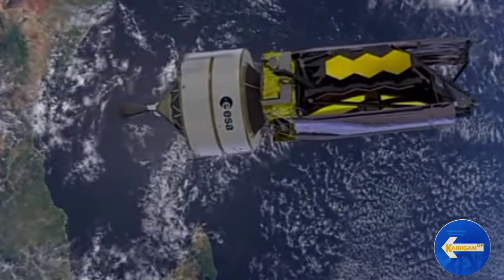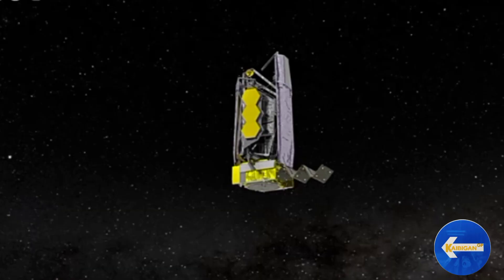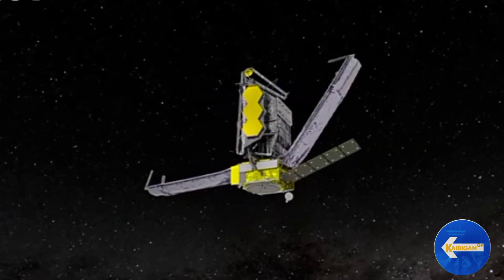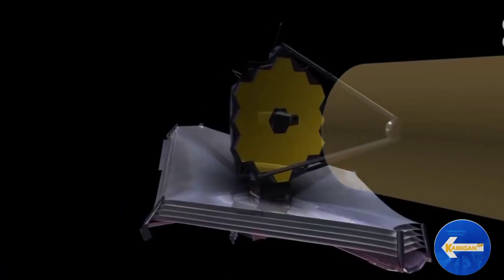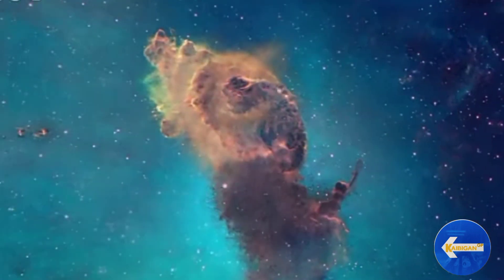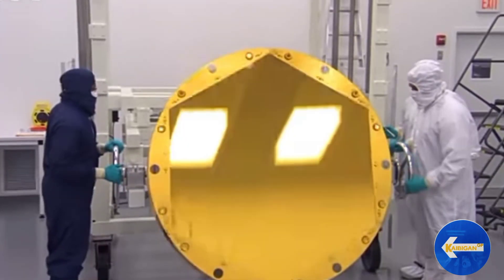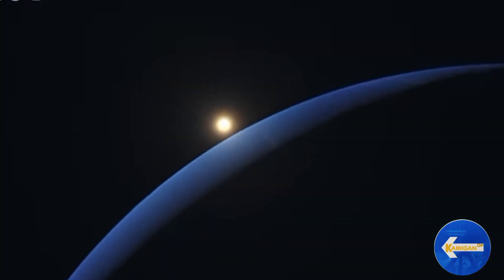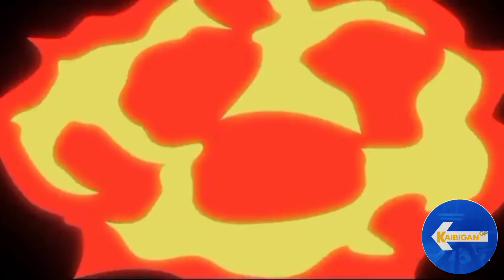James webb space telescope nasa kalawakan na Ano kaya ang miron doon